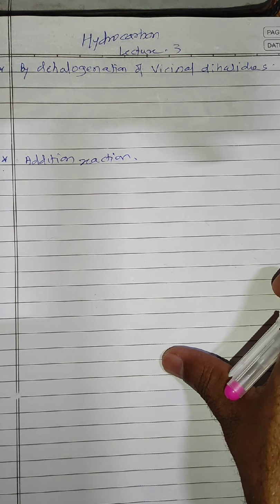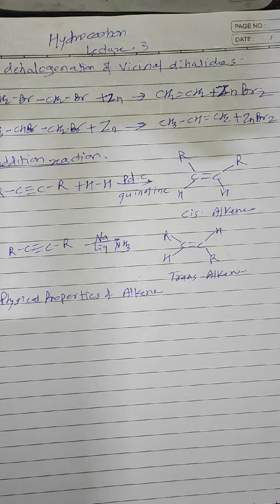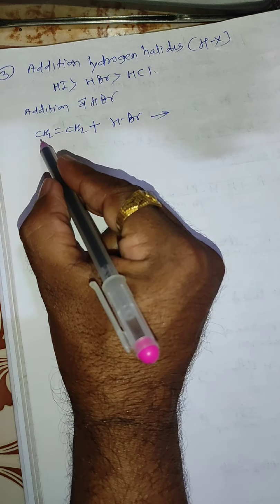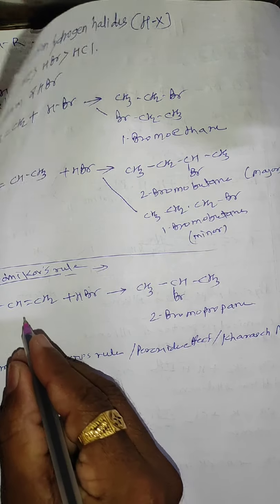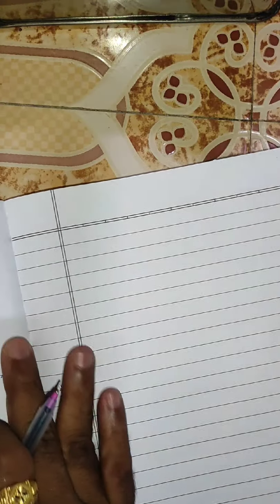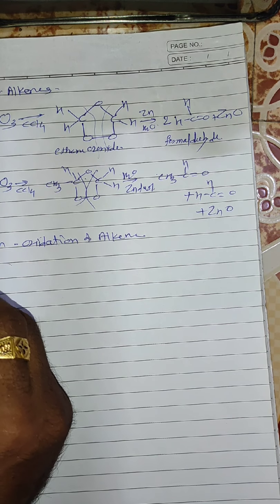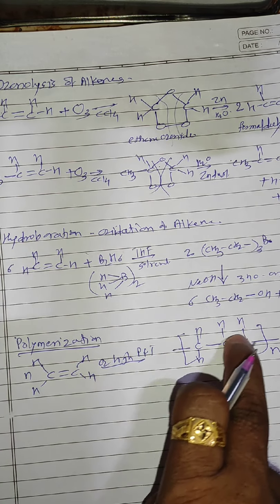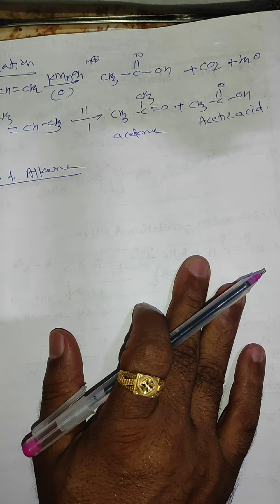Hydrocarbon lec-3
Kolekar sir